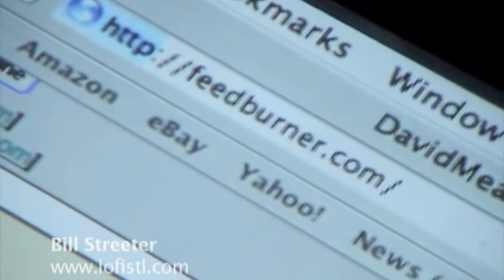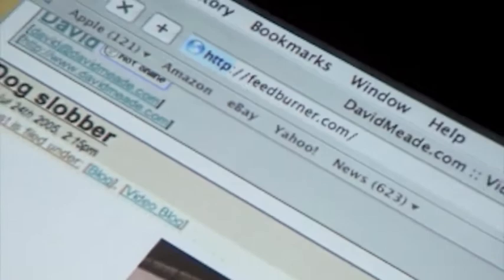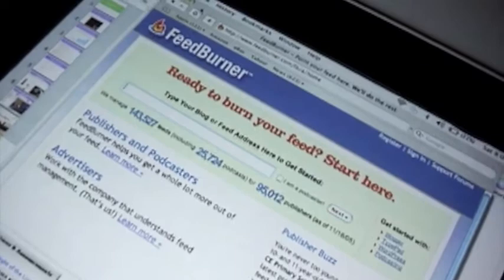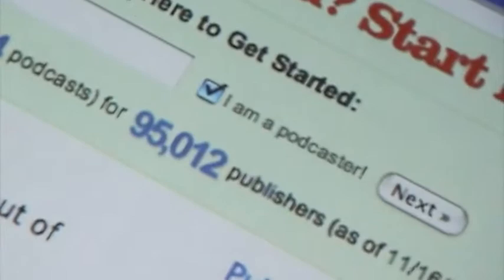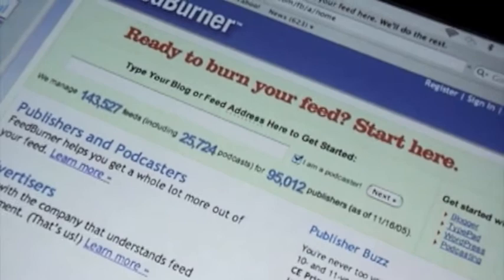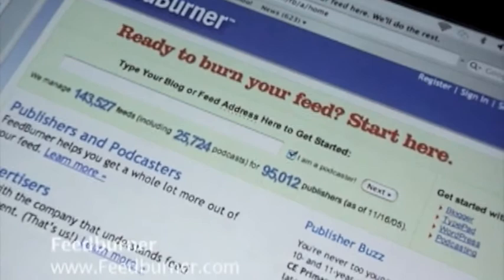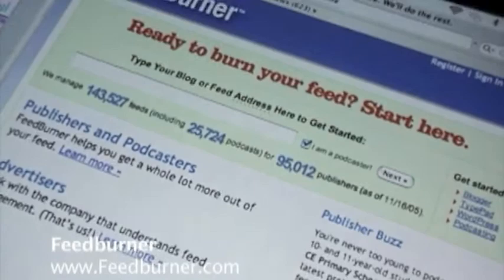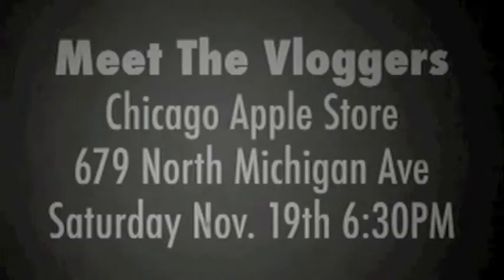Meet the Vloggers: Feedburner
MG Chicago Meeting

November 19th, 2005 - Meet the Vloggers Chicago

Presented by Video Bloggers from the Midwest including Richard Hall, Josh Leo, David Meade, Lo-fi St. Louis, & Mason Dixon. This group represents a broad range of individuals, including technical and new media professionals; entrepreneurs; and a college professor who all share a passion for video blogging and the growing video blog community.